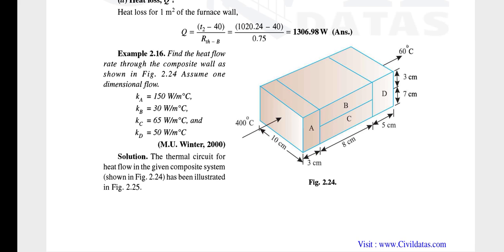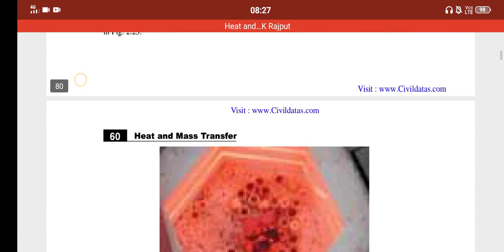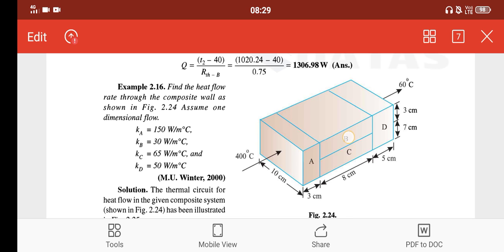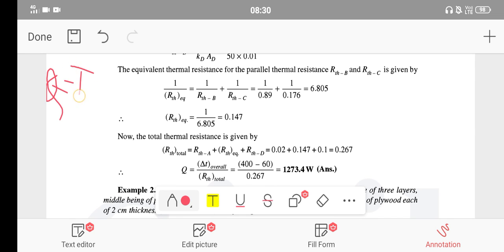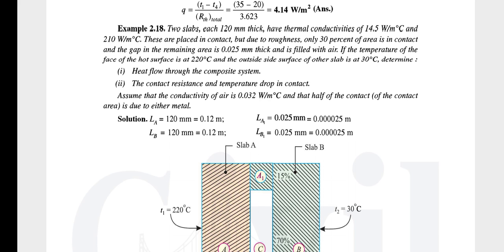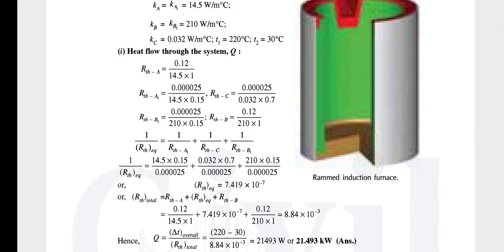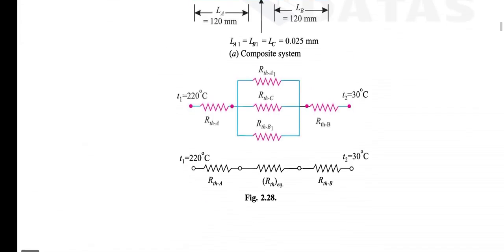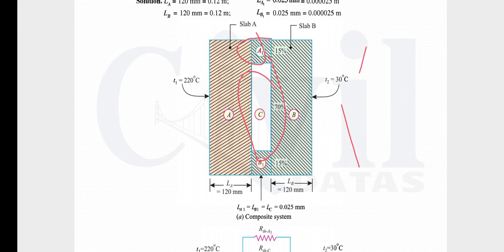Numericals on conduction part 2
pls do tell if this method is okay or I should go back to pen paper method